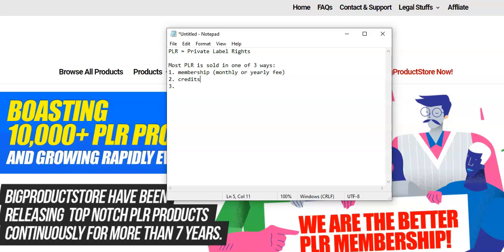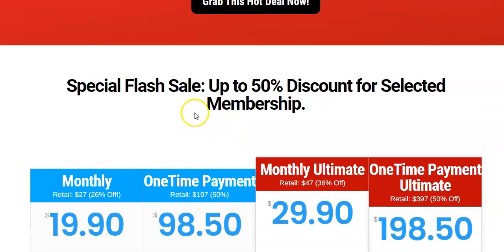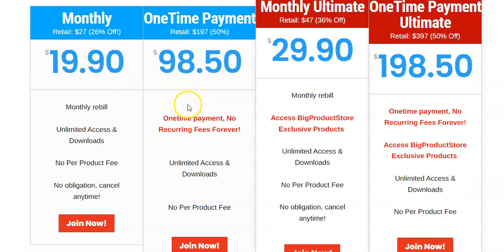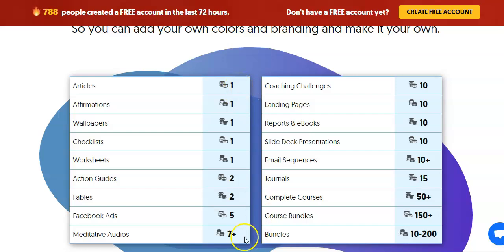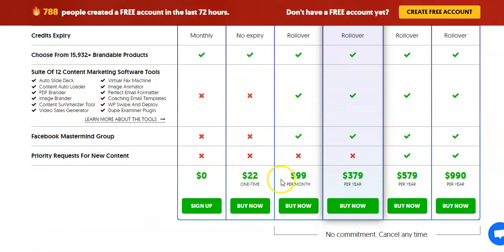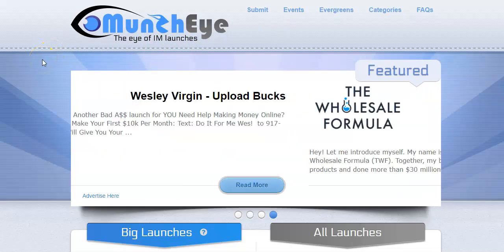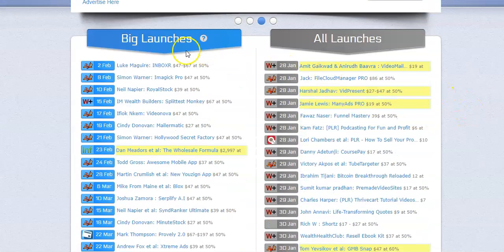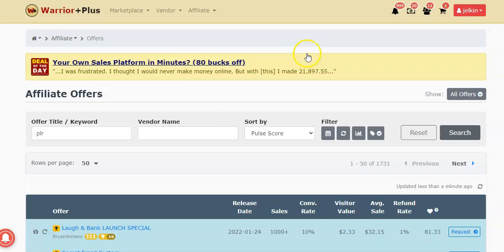How To Buy Quality PLR - Where To Buy Quality PLR Products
The first time one hears the term "plr" it may seem like a foreign word. It is shortened from private label rights, or "license". Private label rights are the rights to use someone else's work as if it were your own.

Many people will find themselves needing to buy plr for some reason, and often the reasons involve some form of financial gain. Whether they are an entrepreneur looking for a cost effective way to get new ideas or a copywriter looking for new material, there are many different scenarios in which someone might want to buy plr.